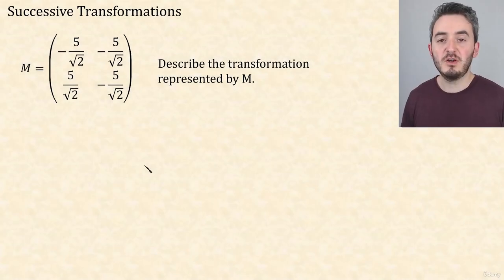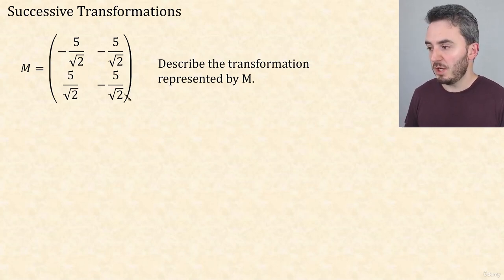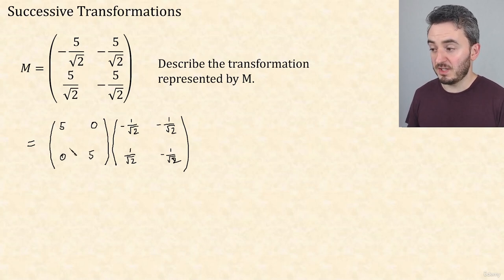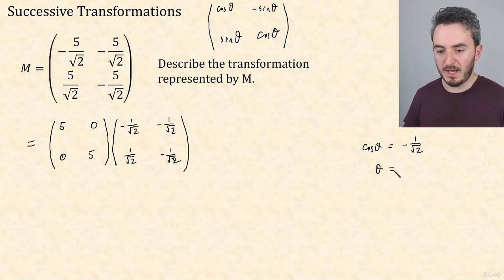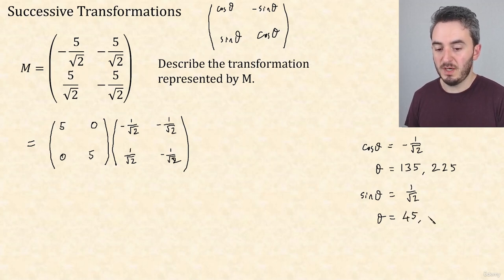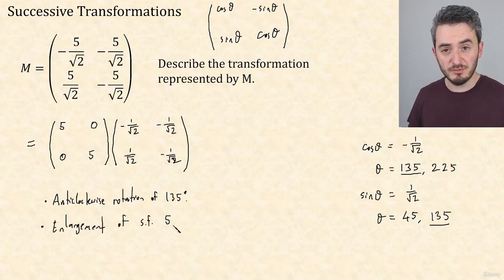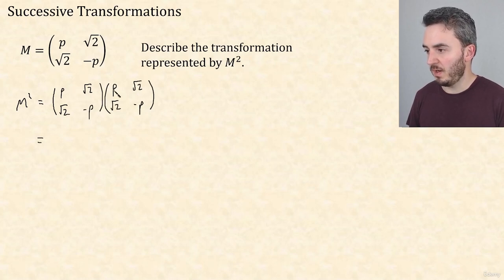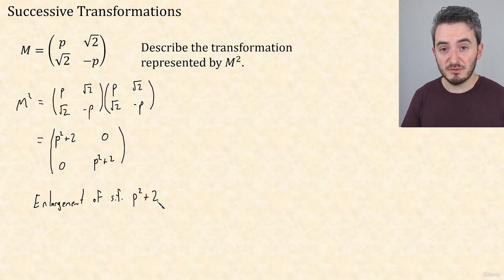16 - Successive Transformations | CIE A Level Further Pure Mathematics 1 9231